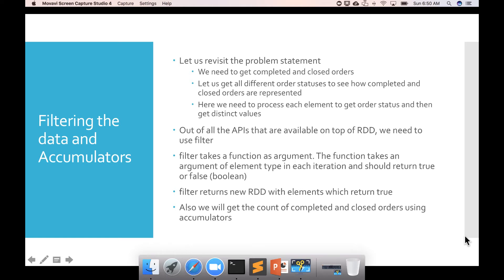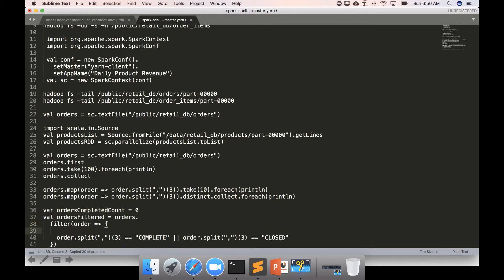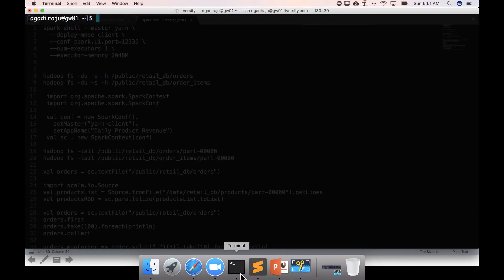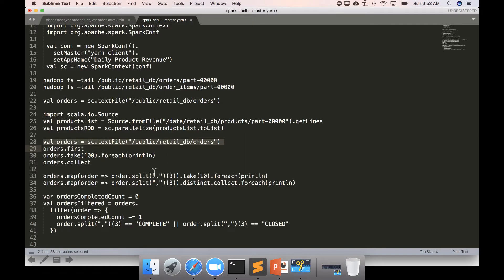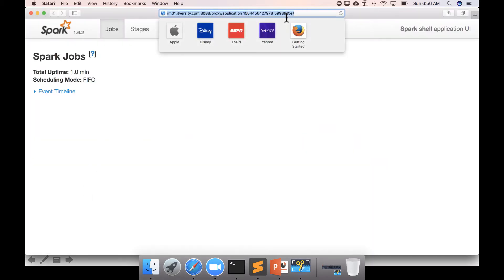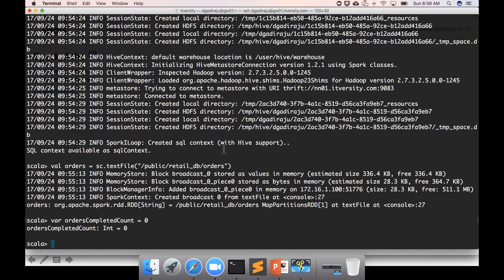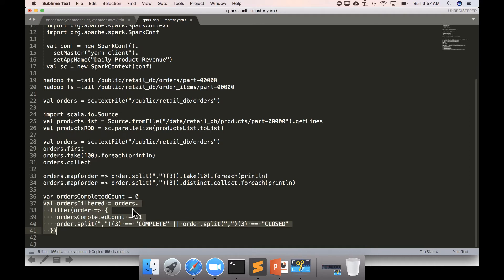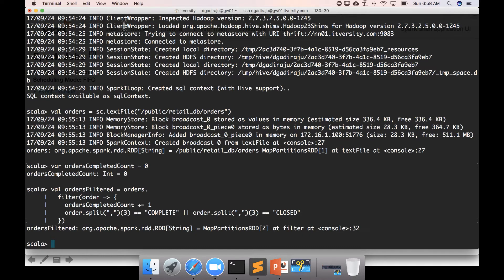07 Core Spark - Accumulators